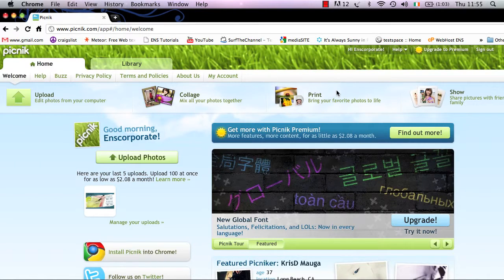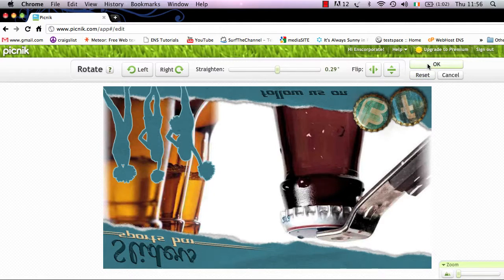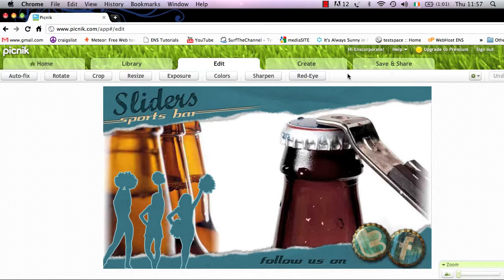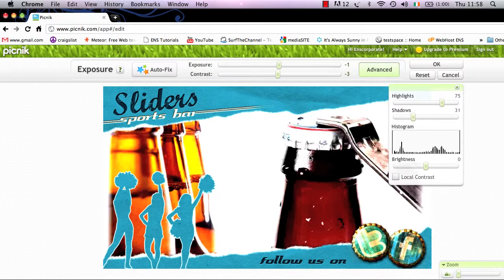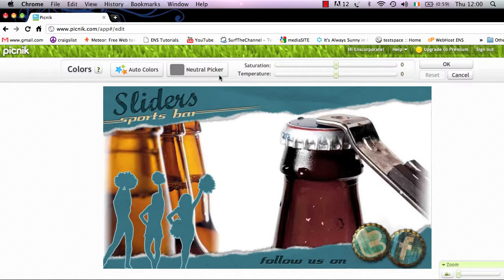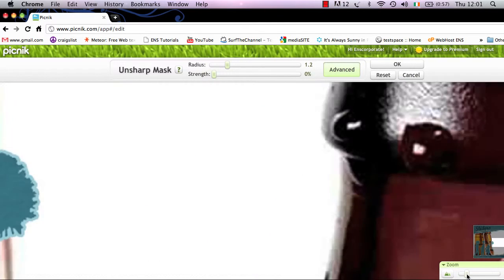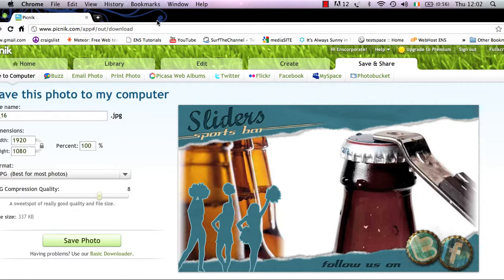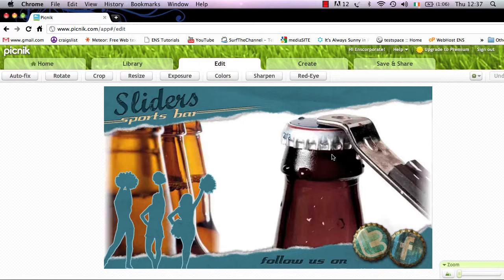Itroduction to Image Editing Window